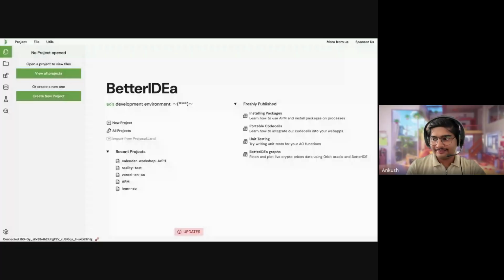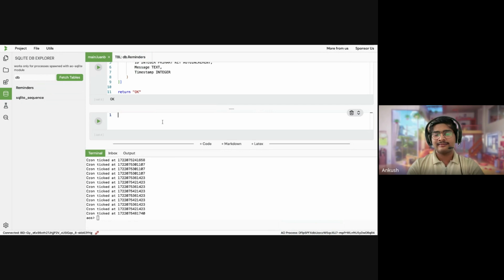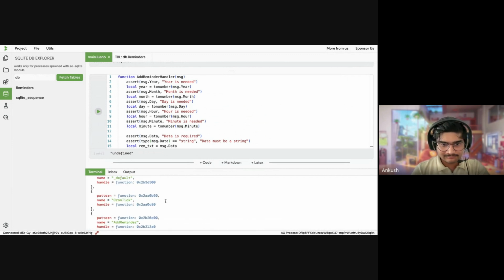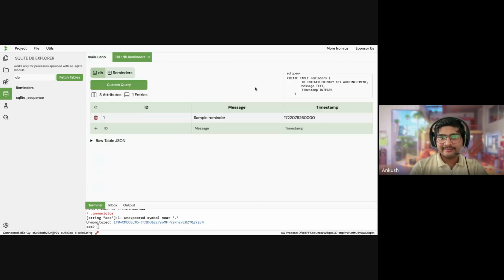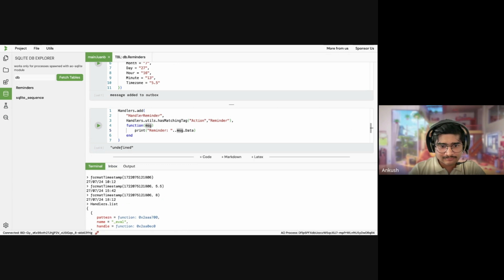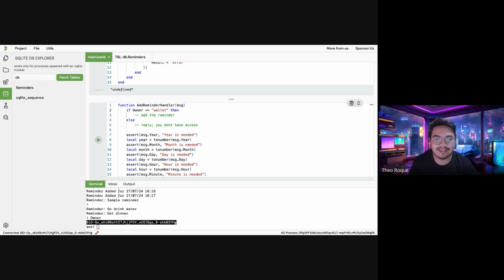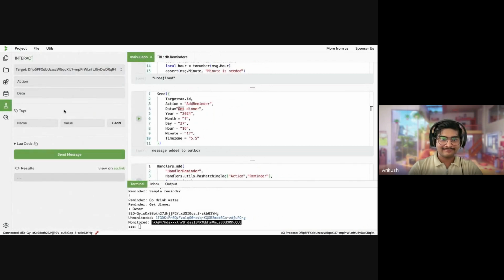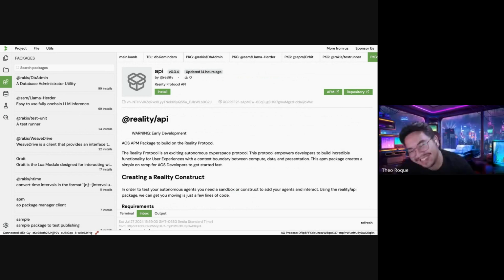CRON and SQLite workshop - on chain reminder system with ao the computer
Thank you Theo and Arweave Philippines for the opportunity to deliver this workshop during your Balangay Builders program 🚀